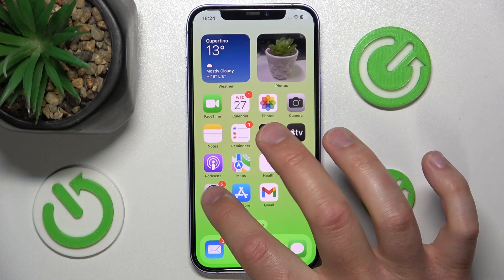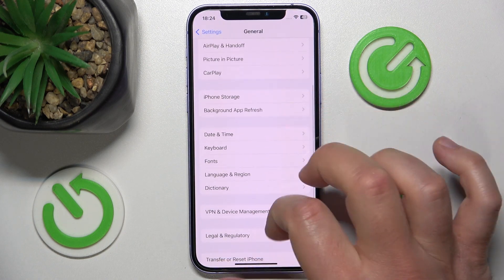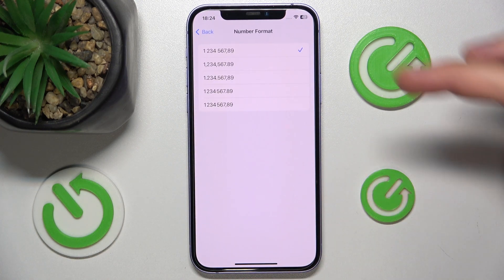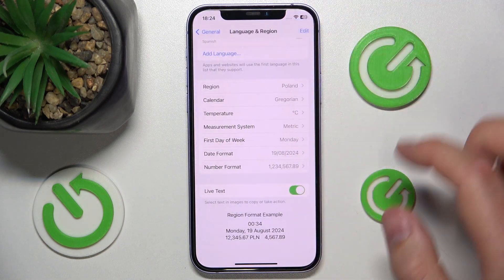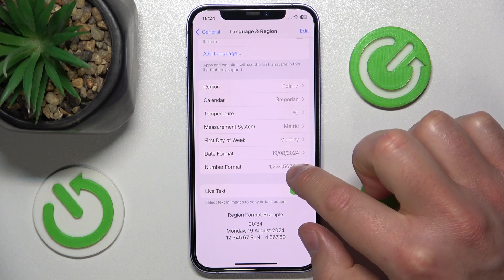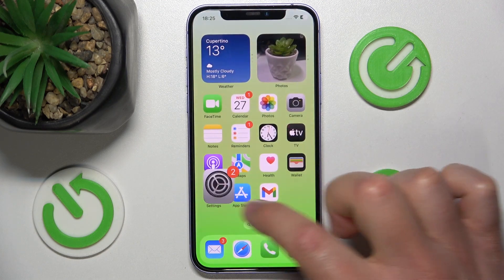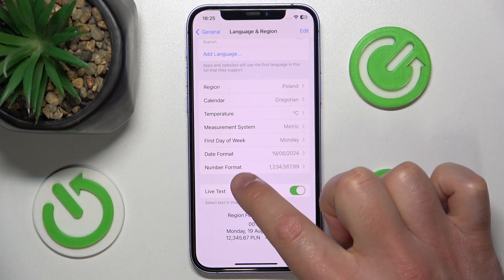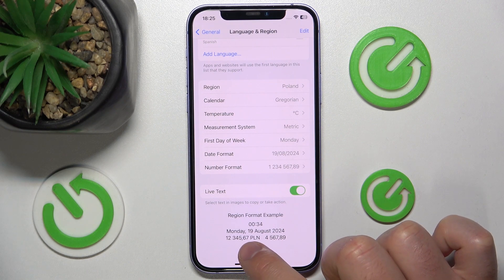How To Change Number Format On iPhone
Learn how to change the number format on your iPhone with our straightforward tutorial! Whether you prefer decimal points or commas for numerical values, adjusting the number format allows you to customize your device to suit your regional preferences and personal preferences.

Curious about changing the number format on your iPhone? Let's dive into the process!
What is the number format on the iPhone, and why might users want to change it?
What are the different number formats available on the iPhone, and how do they differ?
Can users freely switch between number formats, or are there limitations based on region or language settings?
How do you change the number format on the iPhone, and where can users access these settings?
Are there any considerations or implications users should be aware of when changing the number format?
How does changing the number format enhance the user experience on the iPhone?
What are some practical scenarios where changing the number format is beneficial?
What should users do if they encounter any issues or unexpected behavior after changing the number format on their iPhone?